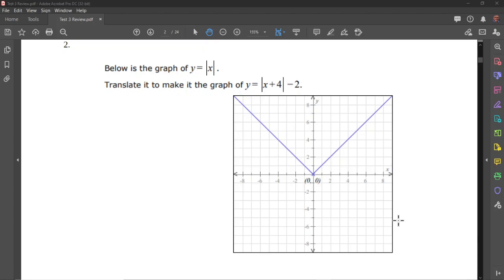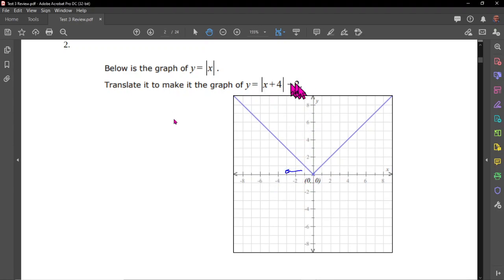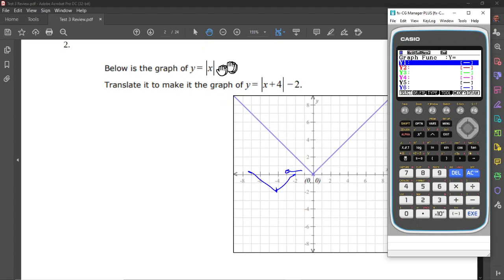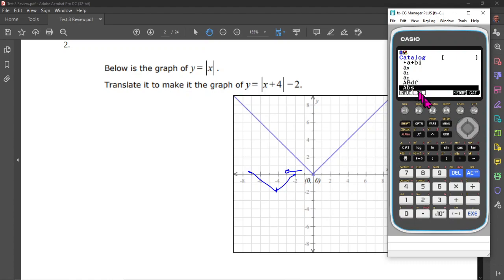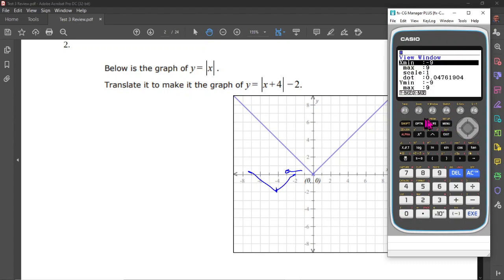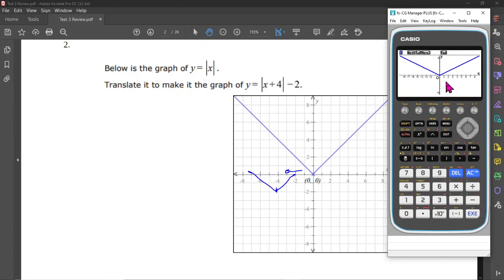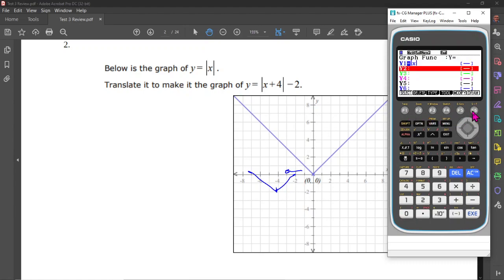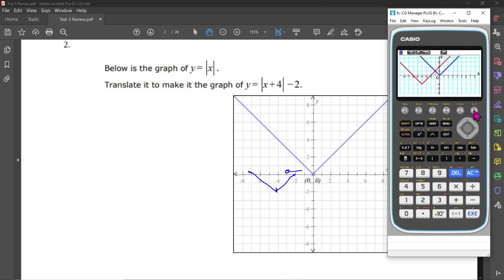MAT117 Test3 Q2 / Math Algebra on Casio FX-CG 50 Calculator